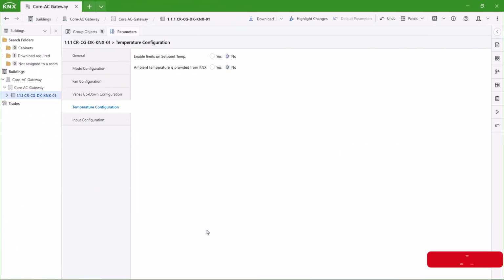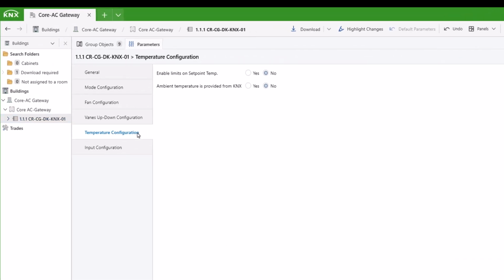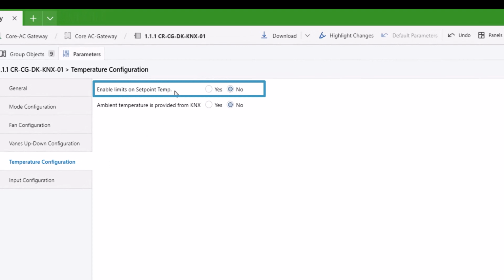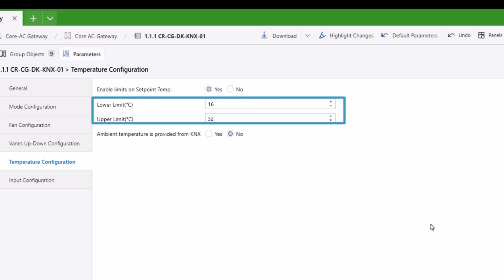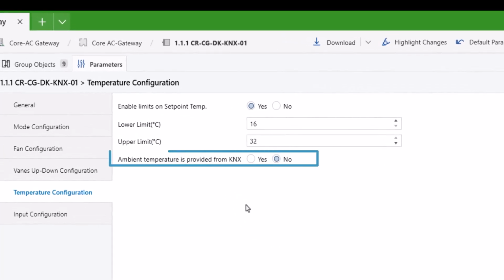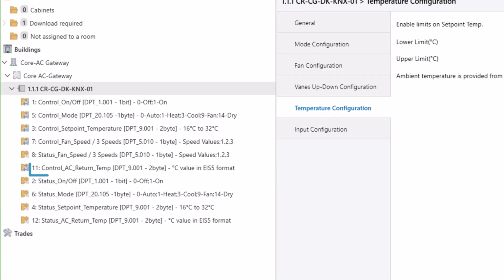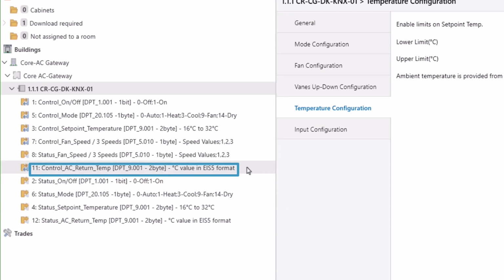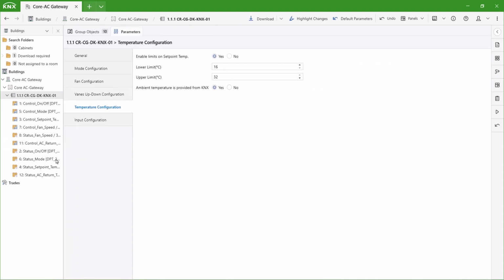Core AC Gateways | Temperature Configuration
A quick view of general settings parameters.